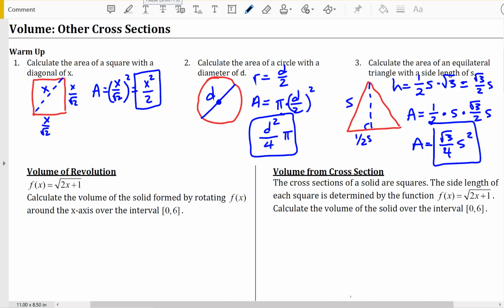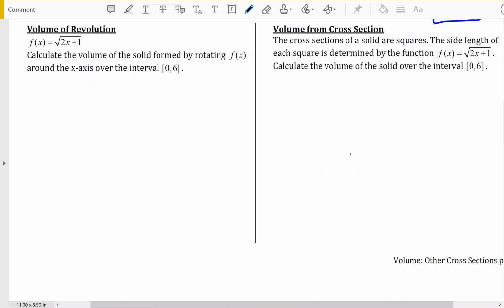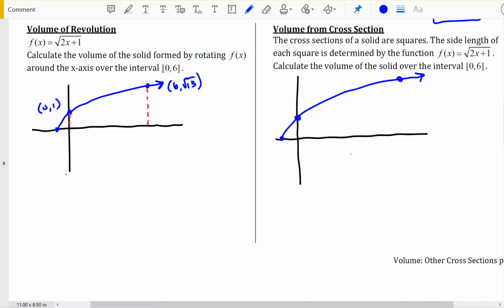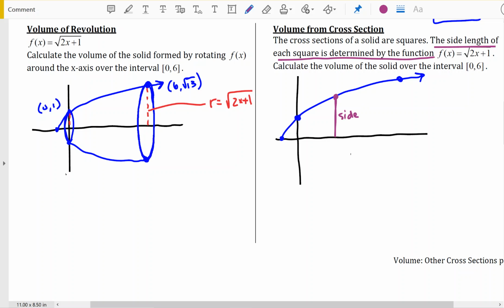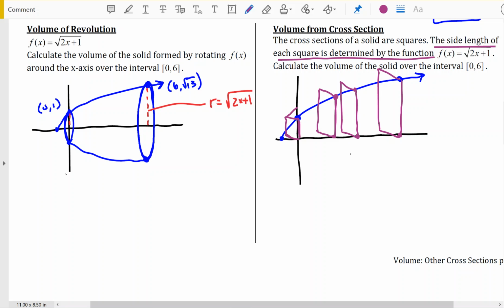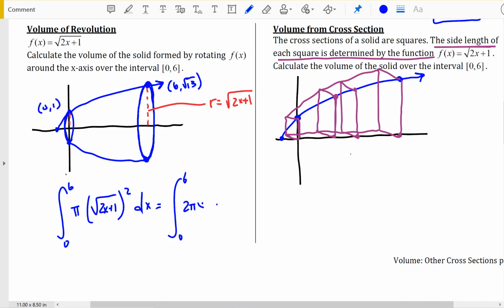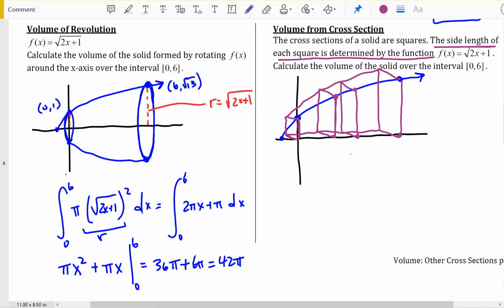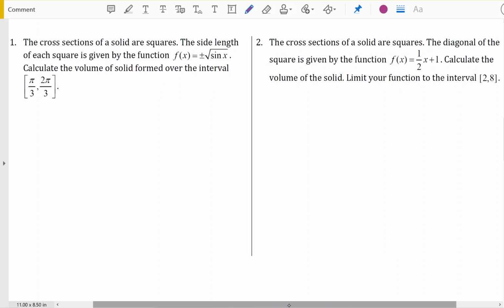Volumes of Other Cross Sections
Calculating the volume of a solid using the area of different cross sections.